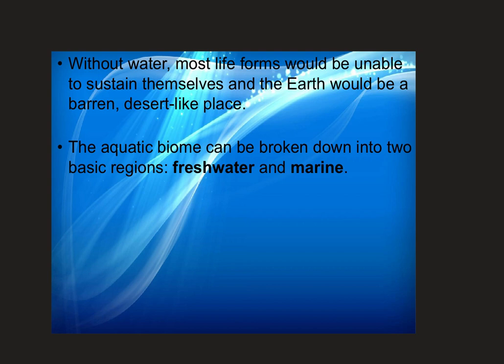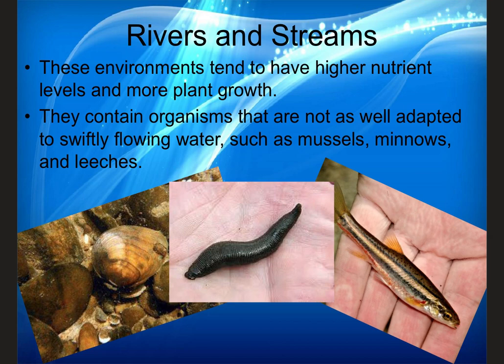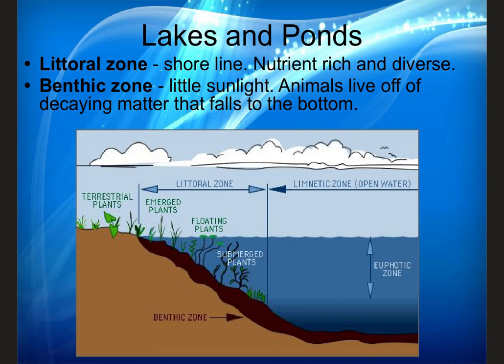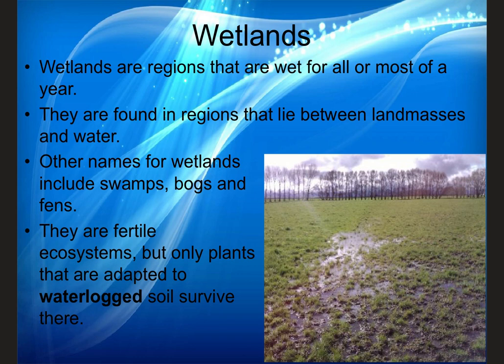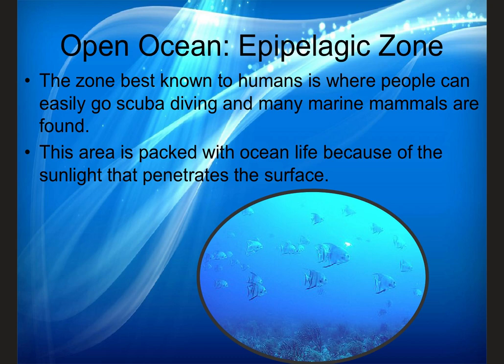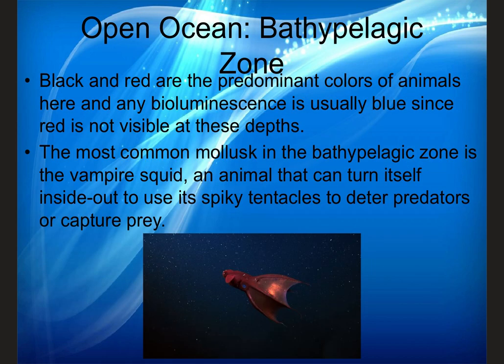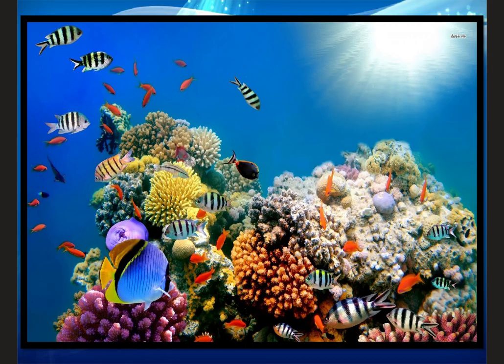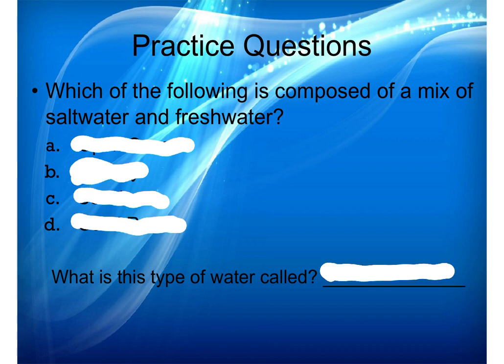Aquatic Biomes Video Lecture V1 Remake